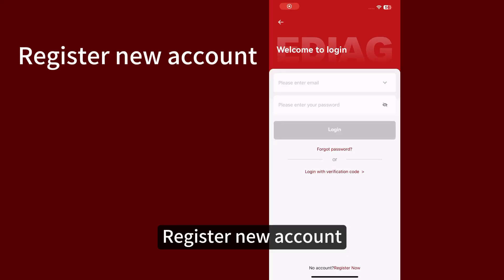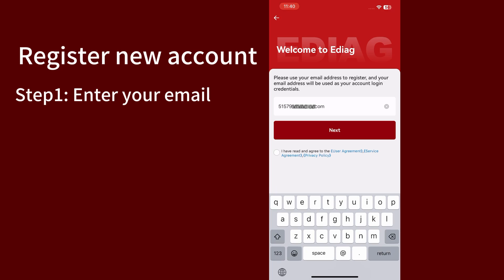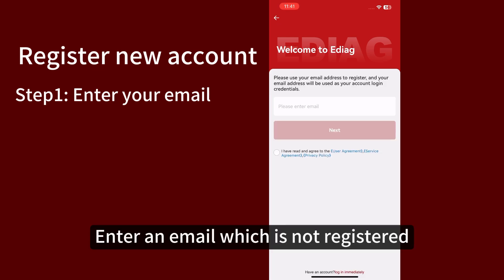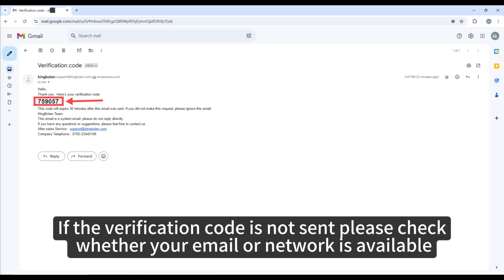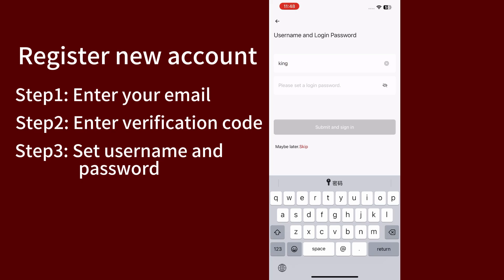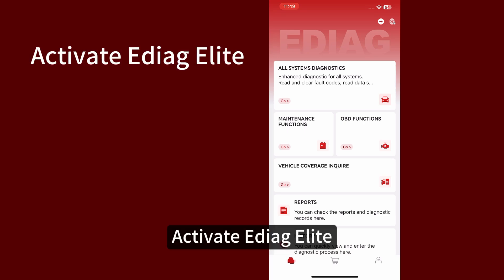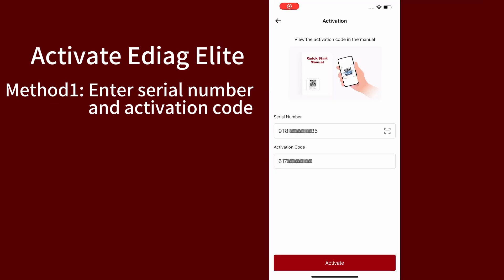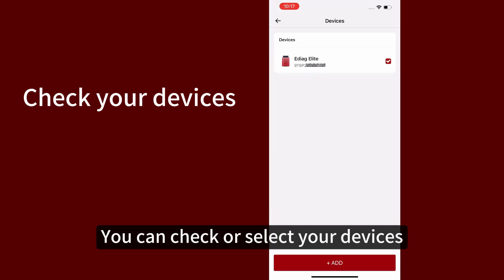Ediag Elite/KINGBOLEN Soloscan | How to register new account and activate the device (For iOS)